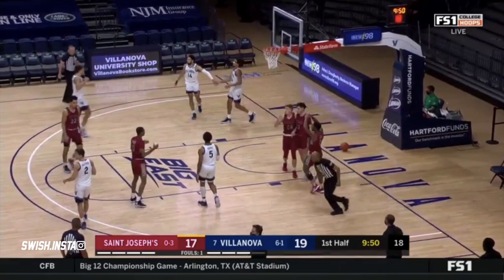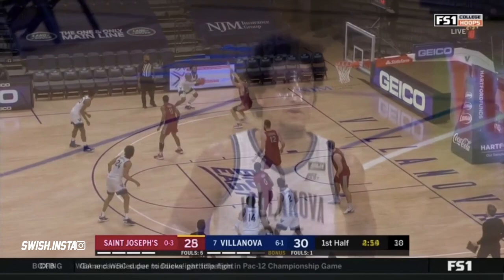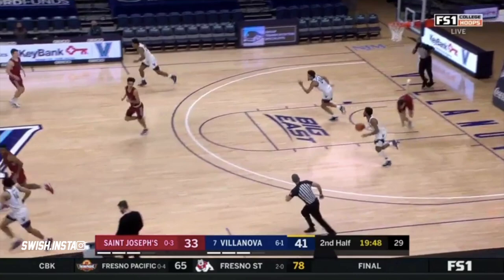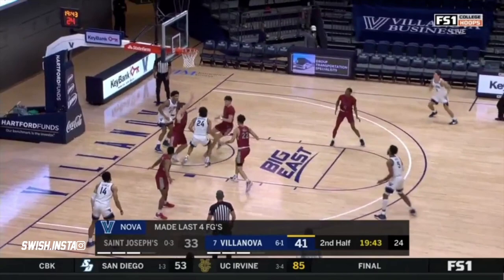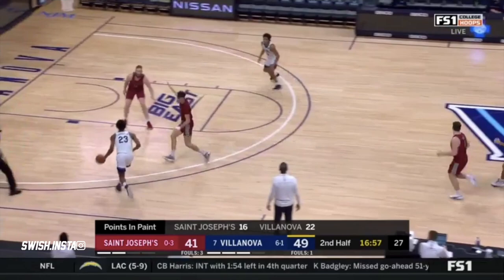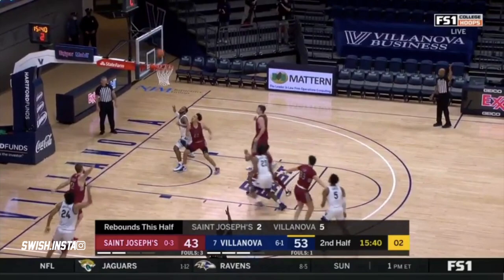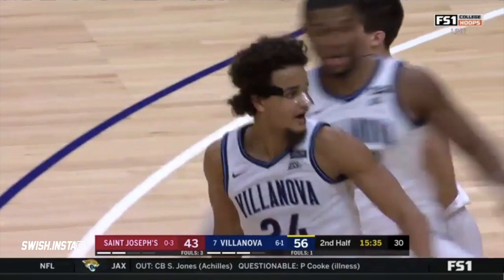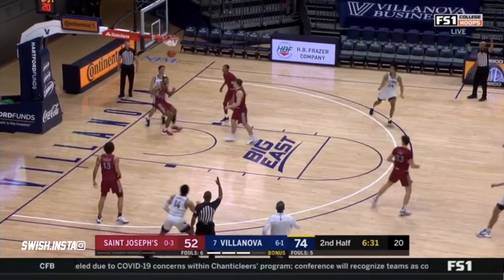Jeremiah Robinson-Earl Full Highlights vs SJU 12.19.20 | 25 Points, 7 Rebounds & 6 Assist!